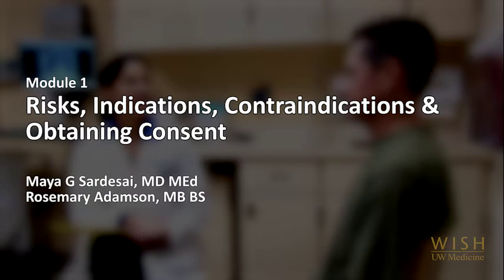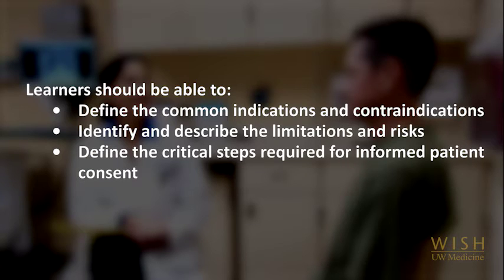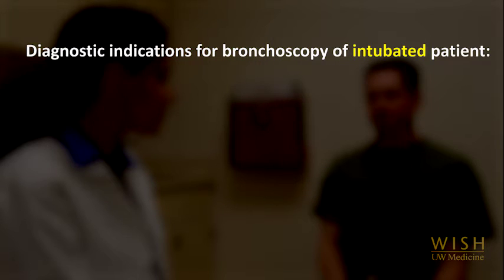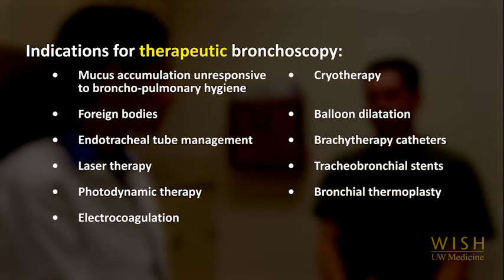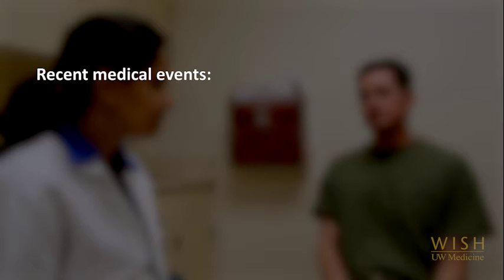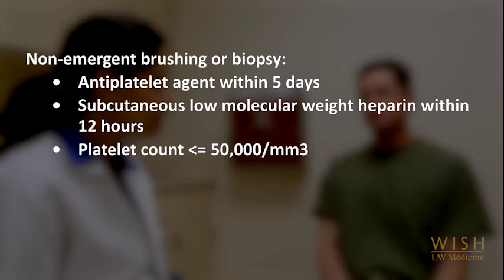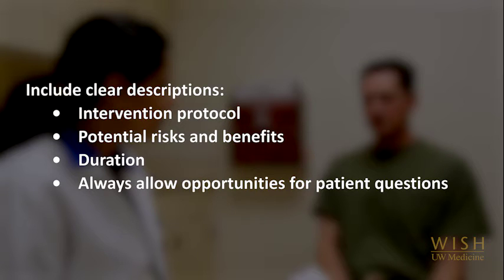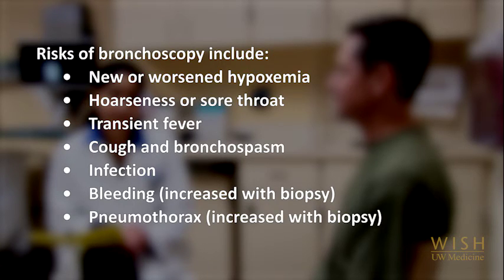Intro to Bronchoscopy: Risks, indications, contraindications and obtaining consent -- BAVLS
Authors: Maya Sardesai, MD, Amy Morris, MD, Aaron M Cheng, MD, Patricia Kritek, MD, EdM, Justin Andros, MD, Megan Sherman, MD, Sara Kim, MD, Mark Tonelli, MD, David Park, MD, Rosemary Adamson, MD

Institution: University of Washington